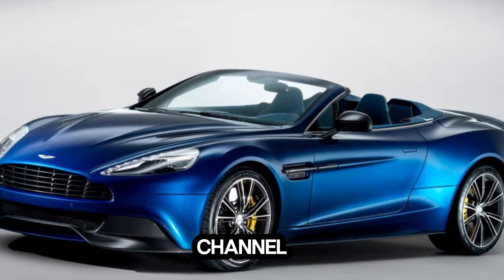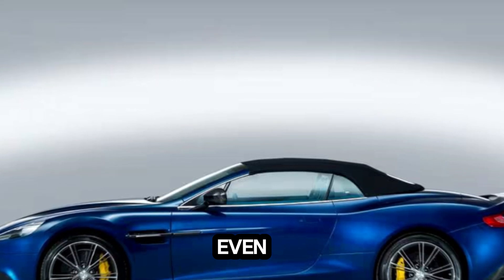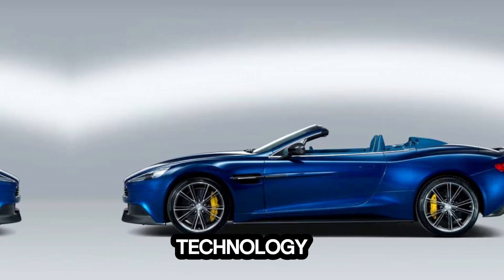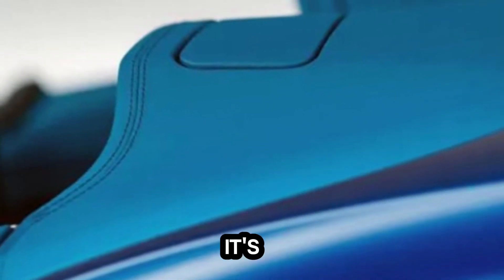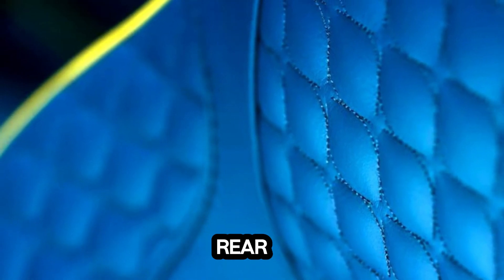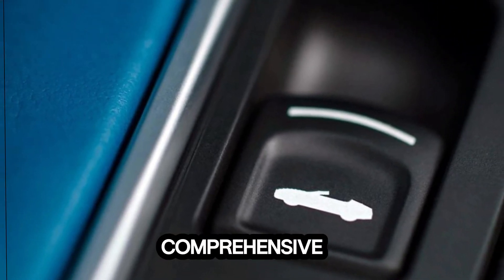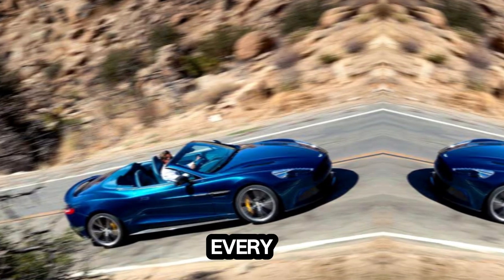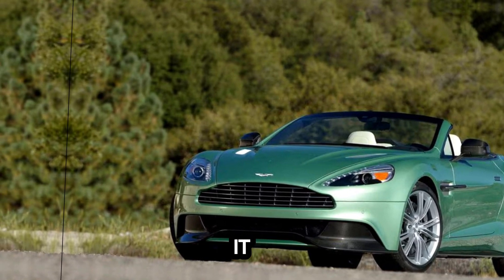Unvanquished! Aston Martin's Vanquish Returns with Big-Power V-12